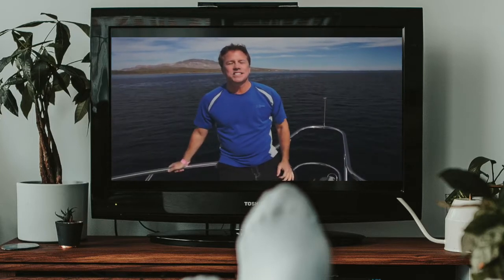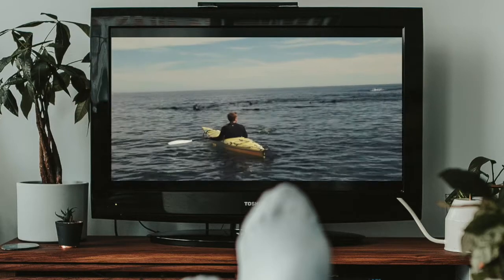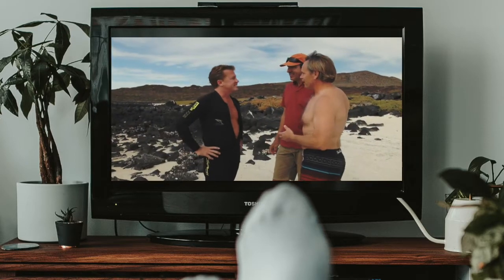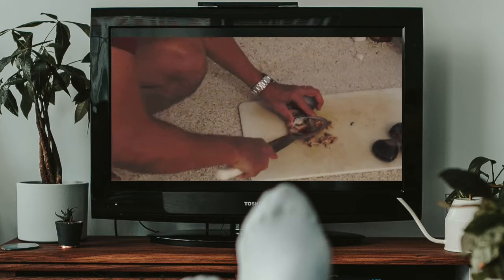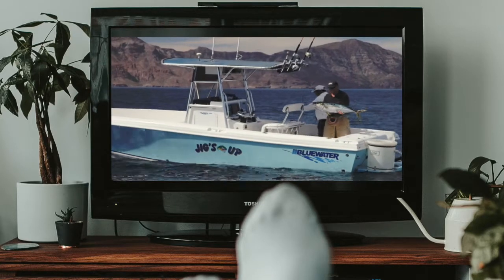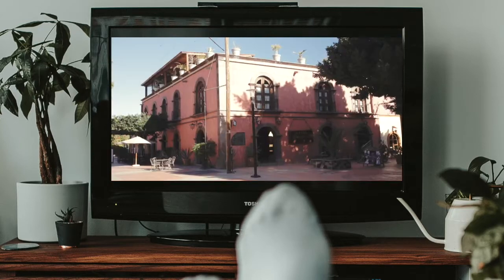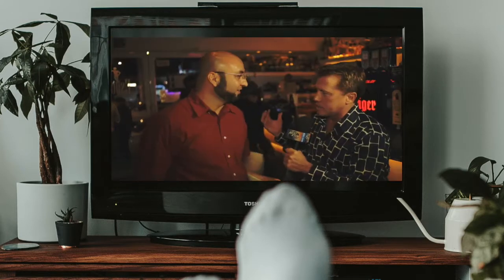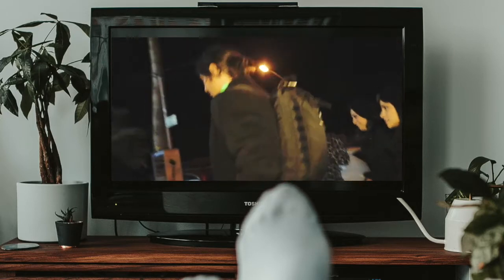FREETV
FREE TRAVEL TV EPISODE EP408 NEXT STOP TRAVEL TV SHOW